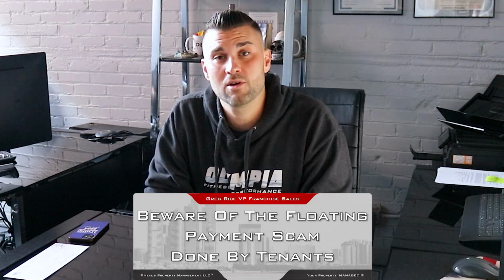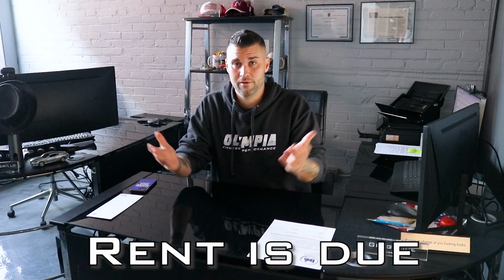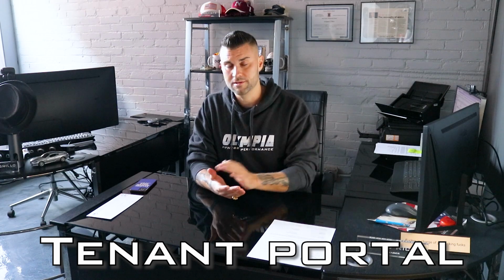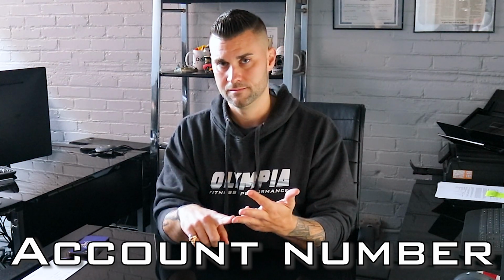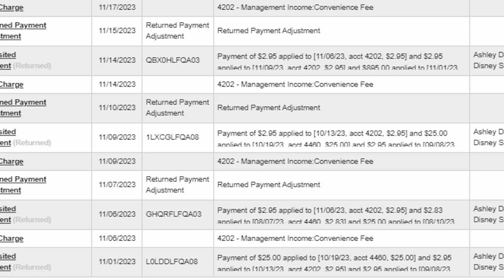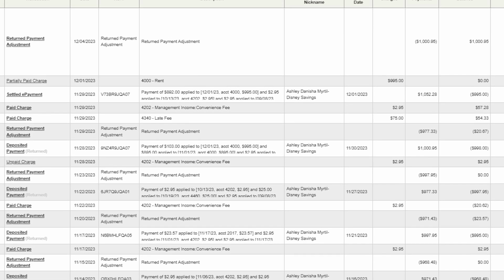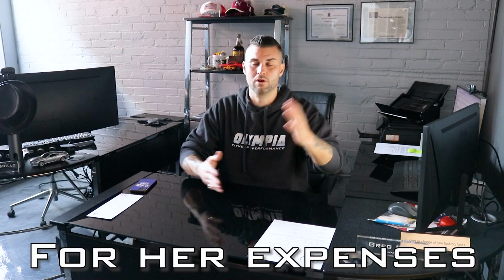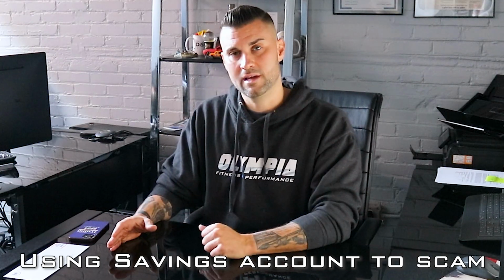Beware Of The Floating Payment Scam Done By Tenants